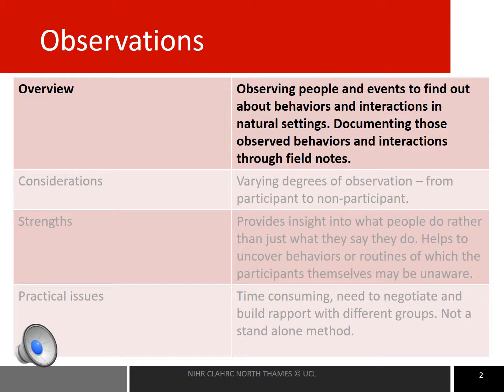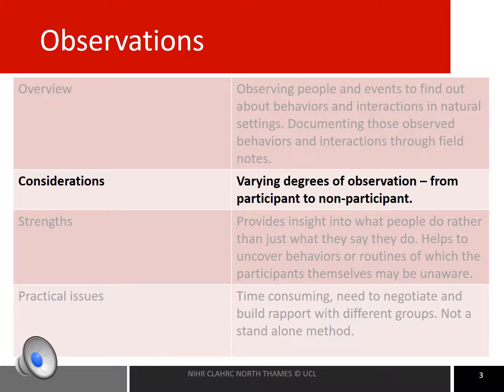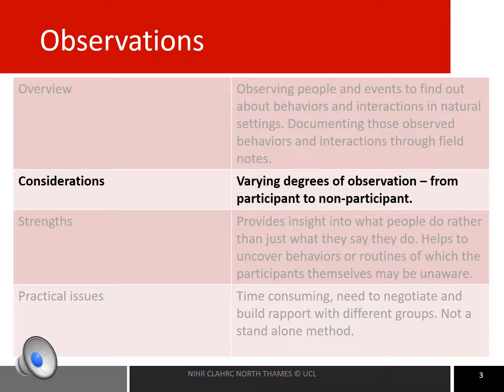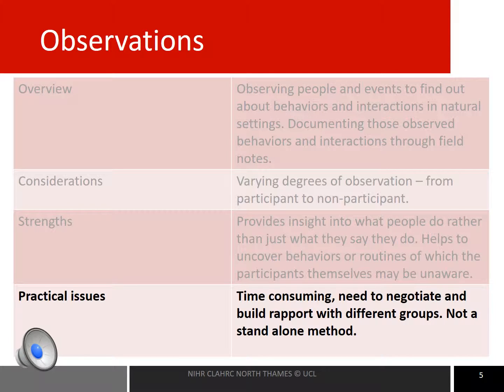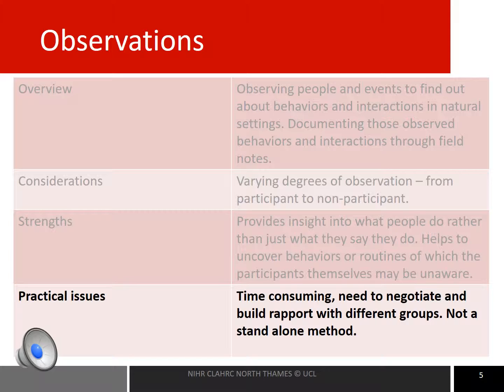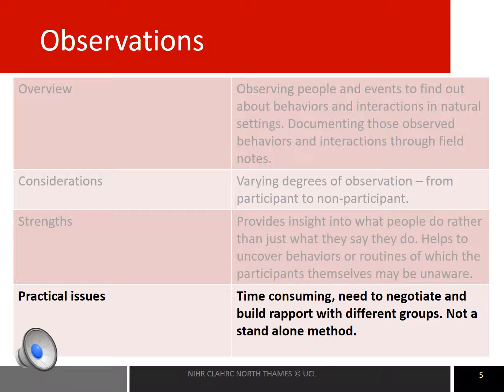BLK4 2 4 Observations